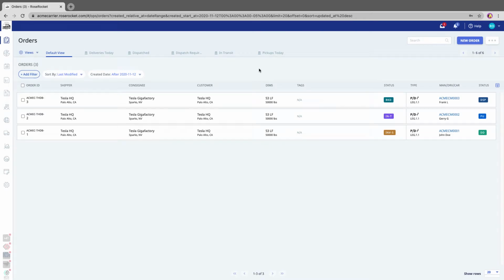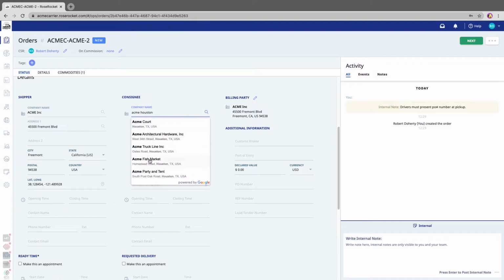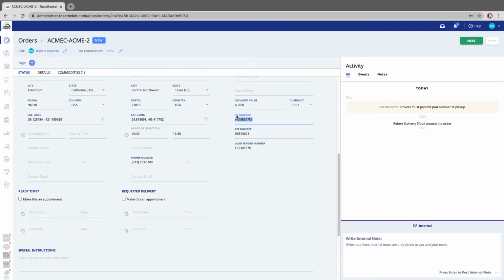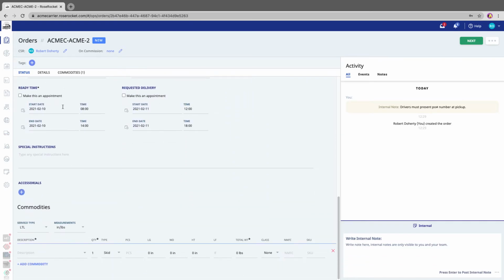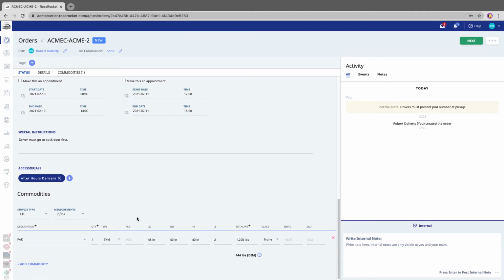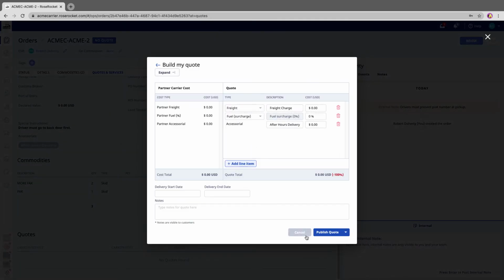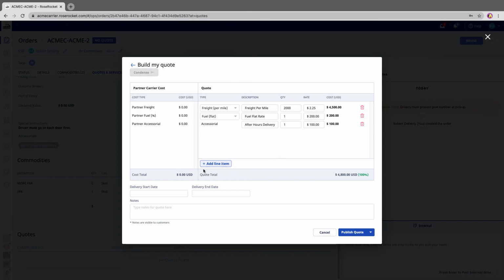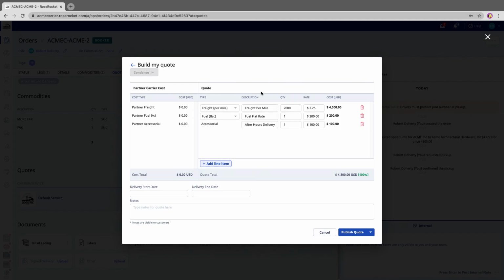Creating an order: Overview of order details, quoting and booking